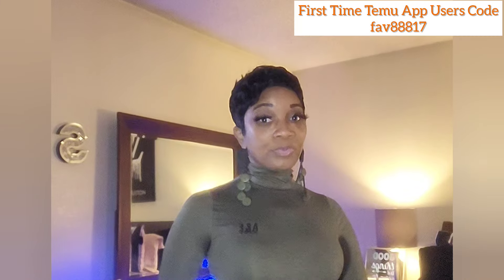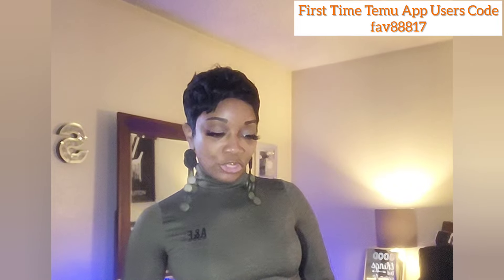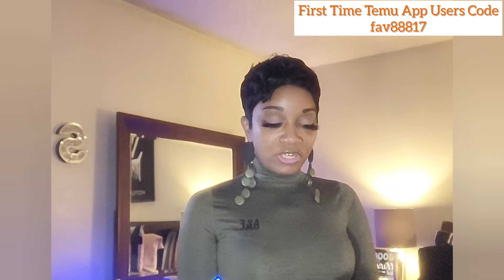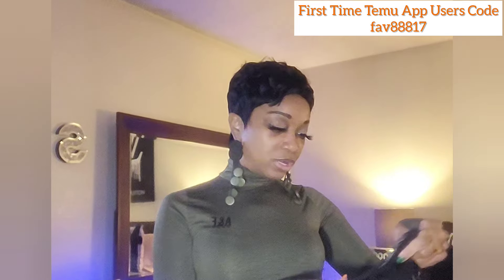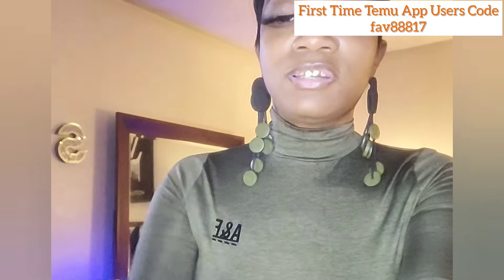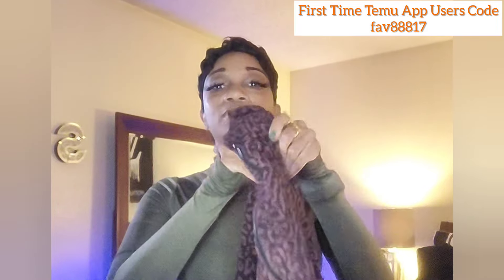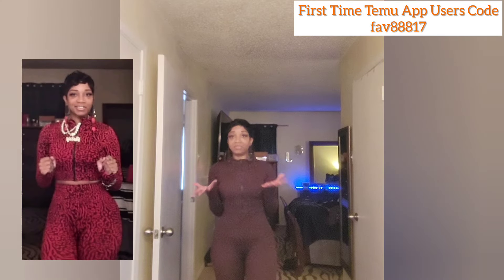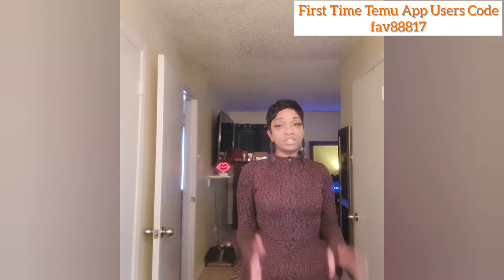TEMU are you Serious 🙄, TEMU HAUL TRY-ON temubae temunewtrend temufinds 🛍 😅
Thanks for clicking this video. I'm so glad I got to work with Temu again.
The links to all items below.

Dress to impress this winter with the latest fashion trends❄️ on the Temu app!! 😘

⛄It is all about having fun and expressing yourself!😘Hope you enjoy it!🥳

Product Links:

1/5/10 Pair Lace No Show Socks, Ins Tide Semi-Sheer Sweat-absorbent Boat Socks, Women's Stockings & Hosiery $0.99

925 Sterling Silver Shiny Zirconium Stud Earrings Hypoallergenic Ear Accessories Simple Elegant Style Delicate Gifts $2.49

2pcs Yoga Workout Set, Leopard Print Long Sleeve Zipper Jacket &  Running Sports Leggings Suit,Dress to impress this winter with the latest fashion trends❄️ on the Temu app!! 😘

Product Links:

1/5/10 Pair Lace No Show Socks, Ins Tide Semi-Sheer Sweat-absorbent Boat Socks, Women's Stockings & Hosiery $0.99

925 Sterling Silver Shiny Zirconium Stud Earrings Hypoallergenic Ear Accessories Simple Elegant Style Delicate Gifts $2.49

2pcs Yoga Workout Set, Leopard Print Long Sleeve Zipper Jacket &  Running Sports Leggings Suit, Women's Activewear $24.99

Eye Qandy Jewelry Creations by Sweetz